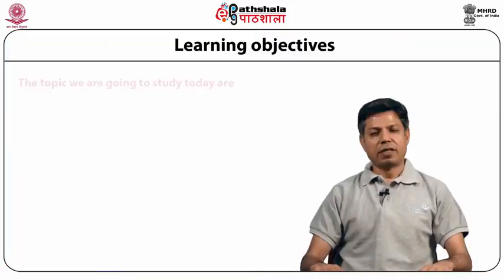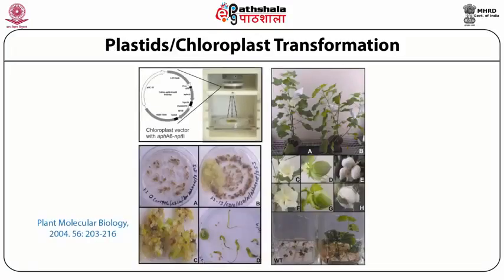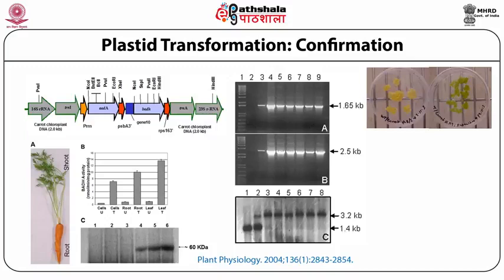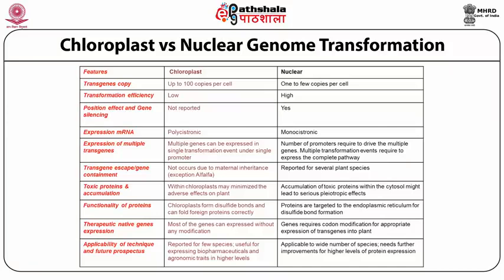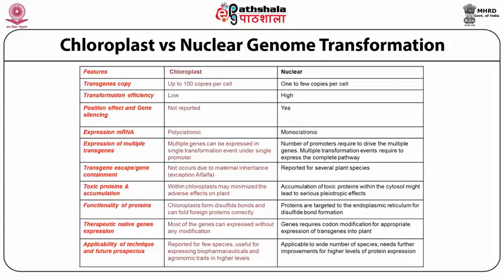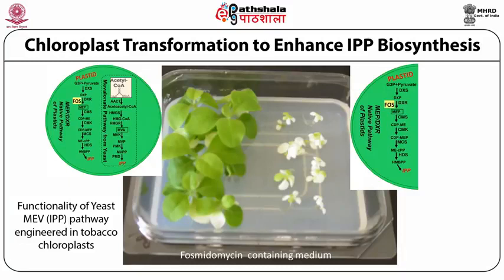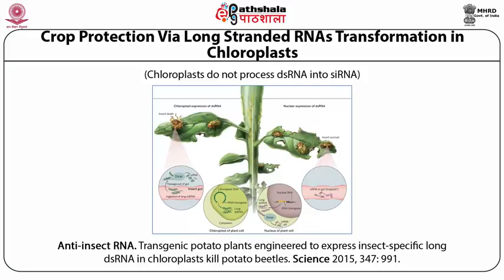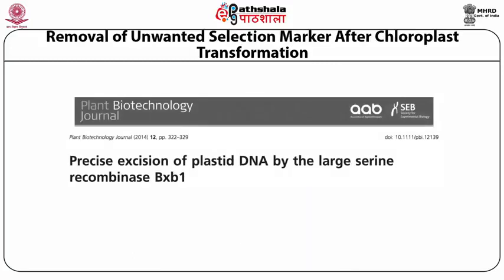Chloroplast Transformation 1